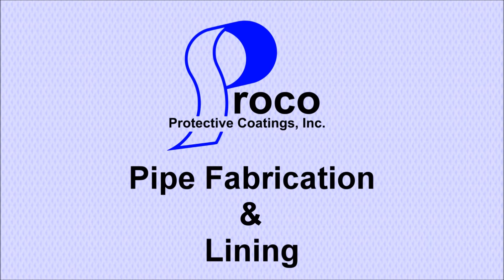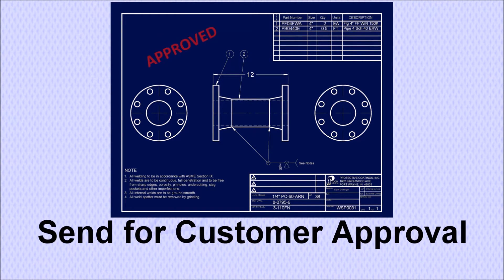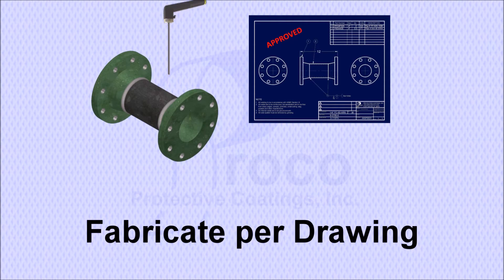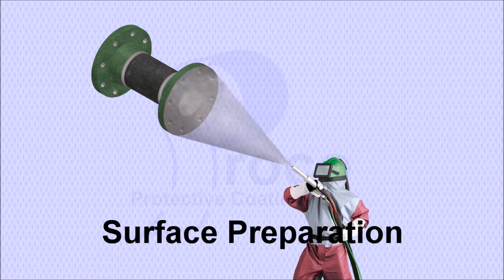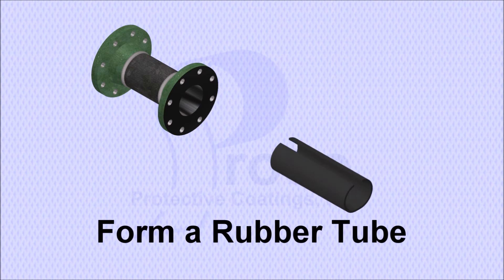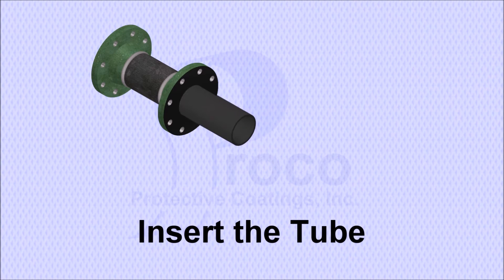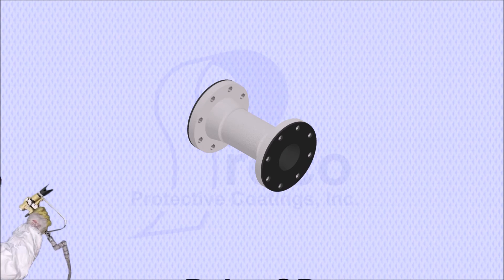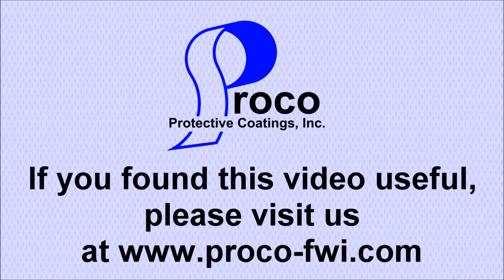Rubber Lined Pipe (RLCS)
A short video illustrating the major steps involved in fabricating and rubber lining a carbon steel pipe.